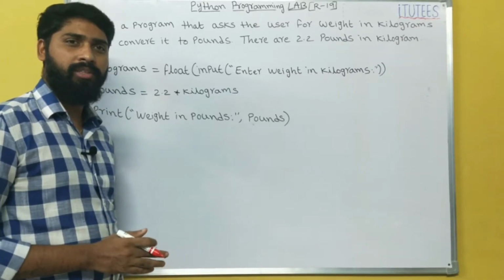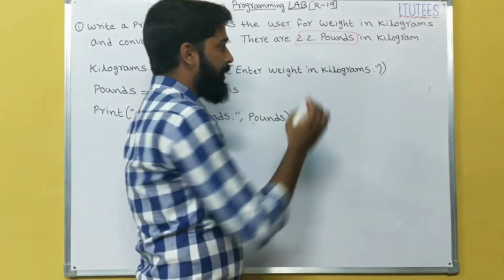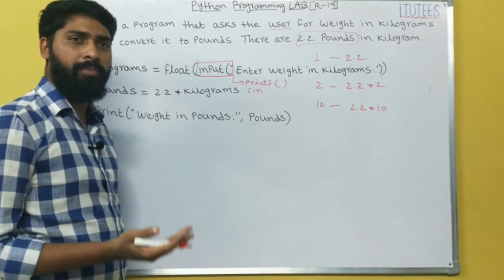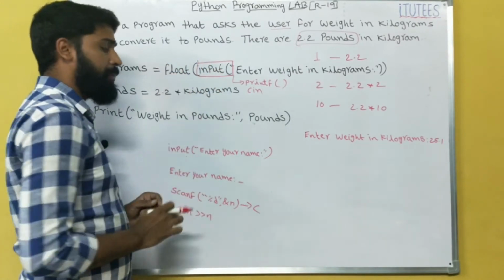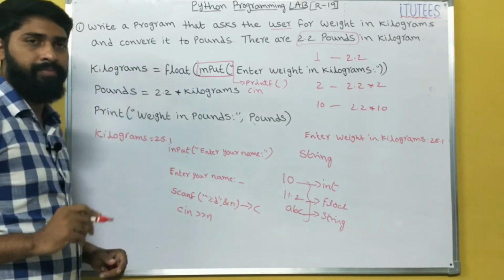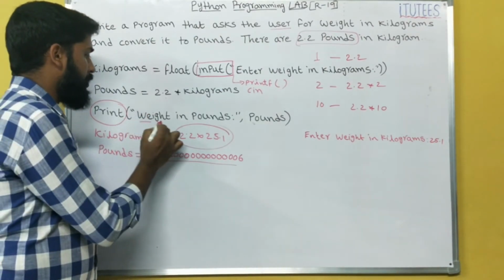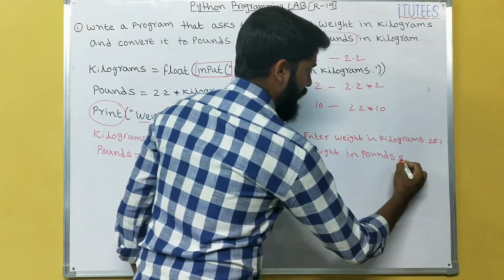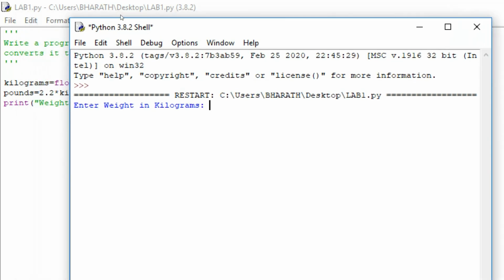Python Programming Lab (Program - 1) Convert Weight from Kilograms to Pounds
As per JNTU- K Syllabus (R19)

Write a program that asks the user for a weight in kilograms and converts it to pounds. There are 2.2 pounds in a kilogram.